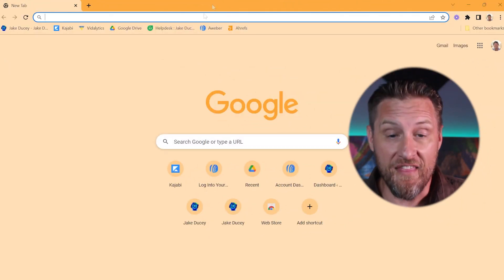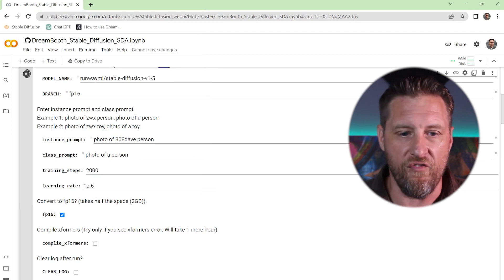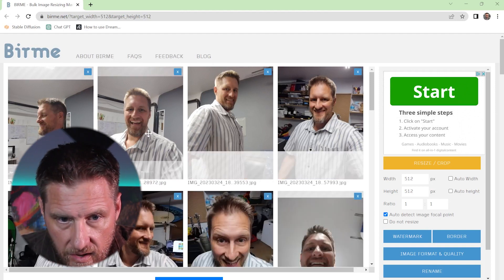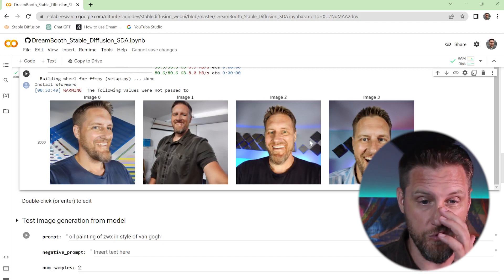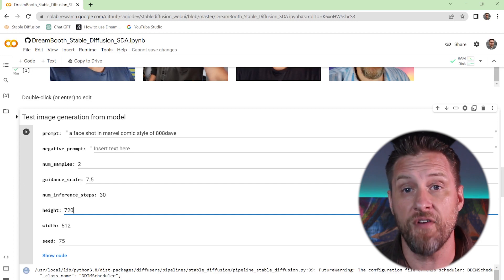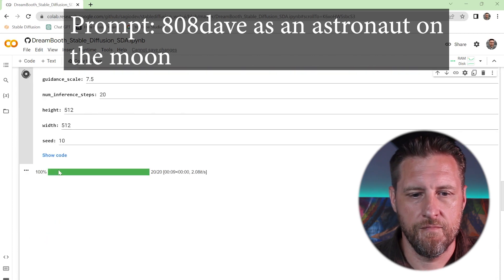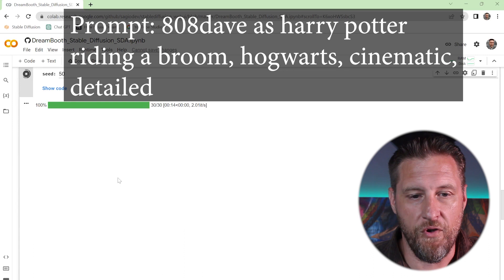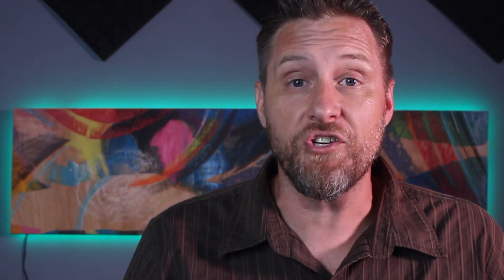AI Images Of You In Under 20 Min - One Click Stable Diffusion DreamBooth Tutorial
Step By Step guide to the FREE and EASY way to inject your face into AI images using Stable Diffusion and DreamBooth.

Looking to create stunning AI-generated photos of yourself, your friends, your pets, or anything else you can imagine, just like the ones showcased in this video?

You won't need any technical skills, downloads, or subscriptions – it's incredibly simple! With just 10 clicks of the mouse, you'll be able to access the Dream Booth Stable Diffusion interface and create your own custom AI-rendered images.

Follow along as I provide a step-by-step tutorial on the easiest way to use this powerful tool. All it takes is 20 minutes, a Google account, and an internet connection. Get ready to transform your photos like never before!

*** LINKS ***

*** TIME CODES ***

0:00 - My DreamBooth Images
0:40 - Stable Diffusion Outline
1:17 - Getting Started Colab
3:11 - Images To Train
6:08 - Error Messages
8:46 - Image Prompt Examples
13:07 - Joining Foreces